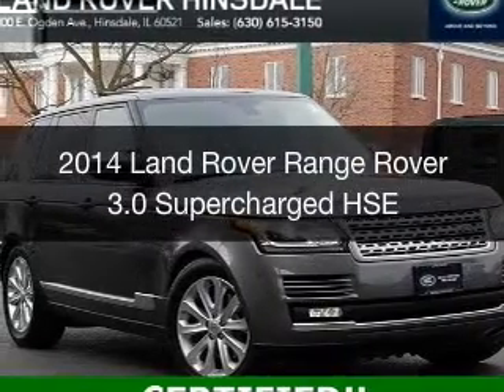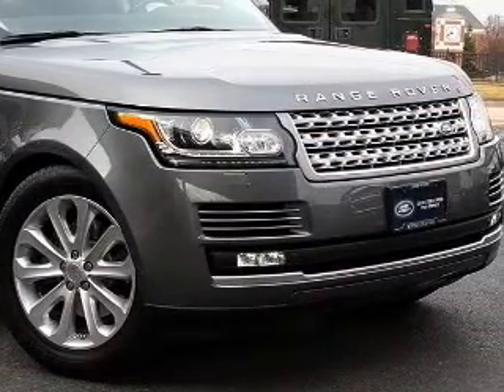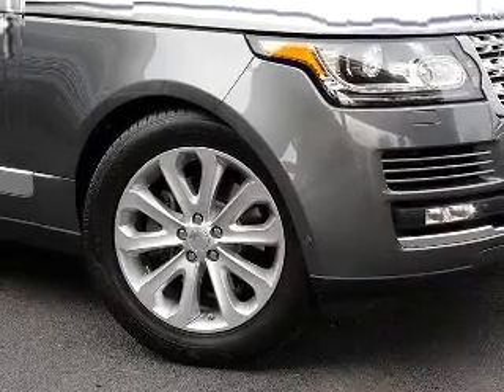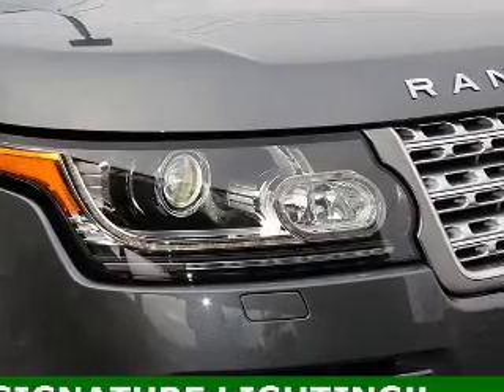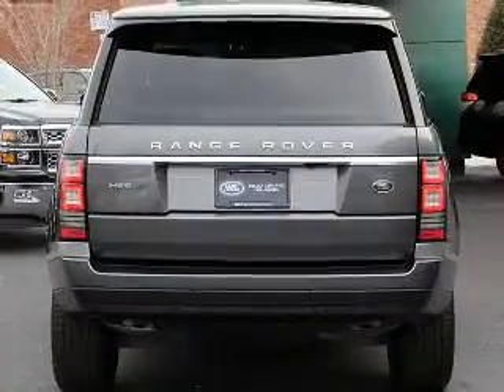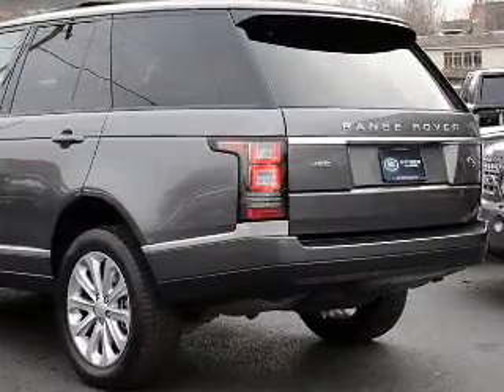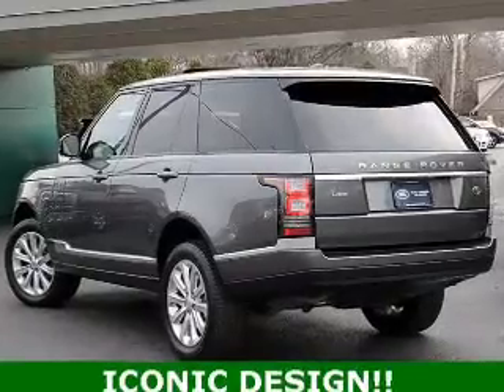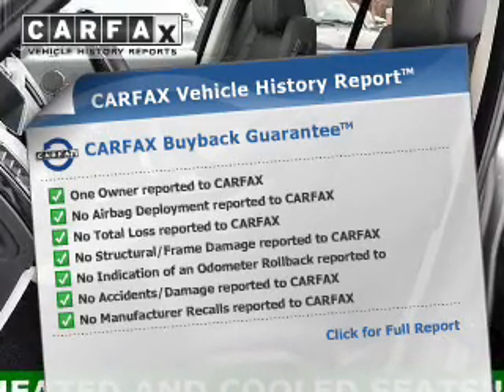2014 Land Rover Range Rover - Hinsdale IL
Year: 2014
 Make: Land Rover
 Model: Range Rover
 Trim: 3.0 Supercharged HSE
 Engine: 3.0 liter 6 cylinder 24 valve
 Transmission: 8-Speed Automatic
 Color: Corris Gray Metallic
 Mileage: 10291

About LandRoverHinsdale

Land Rover Hinsdale
300 East Ogden Avenue
Hinsdale, IL 60521